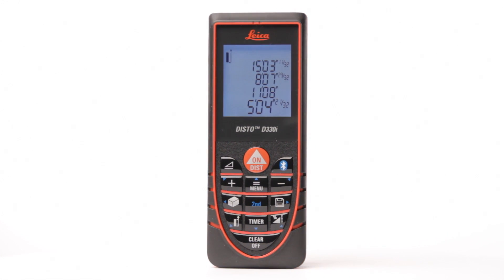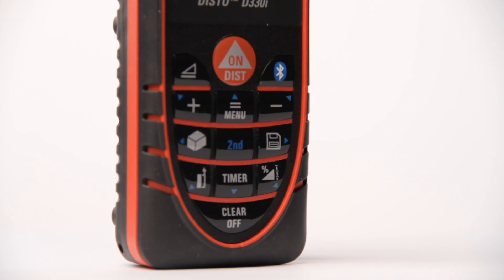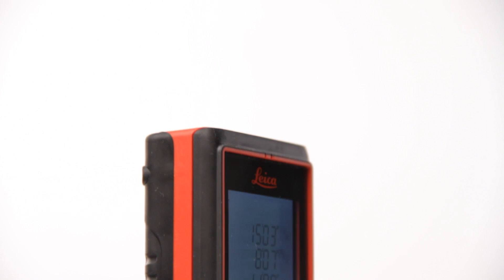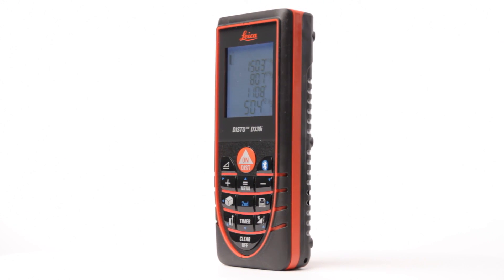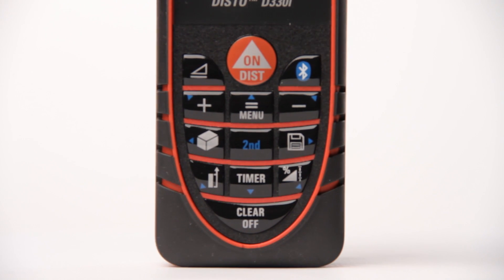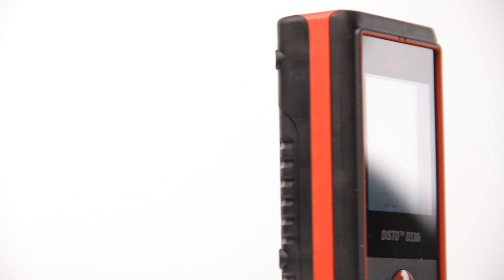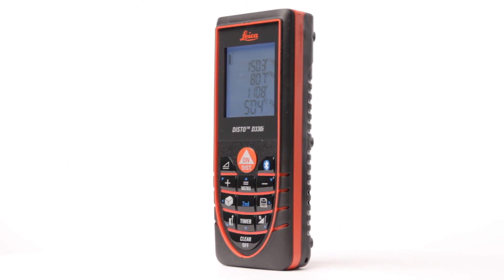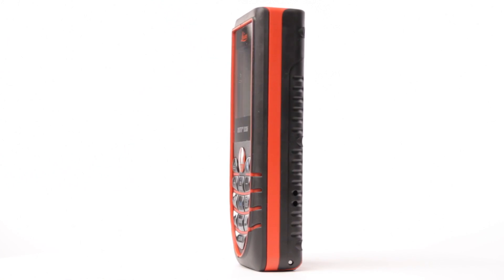Distagage - Bluetooth Disto D330i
Short informational video highlighting the features of the Leica Disto D330i bluetooth laser distance meter from Distagage.com.